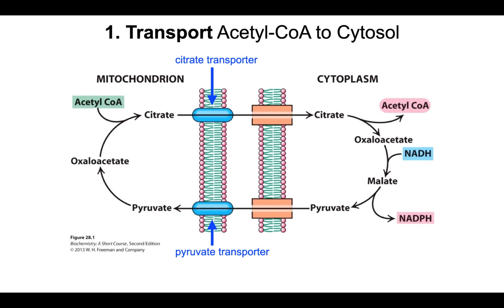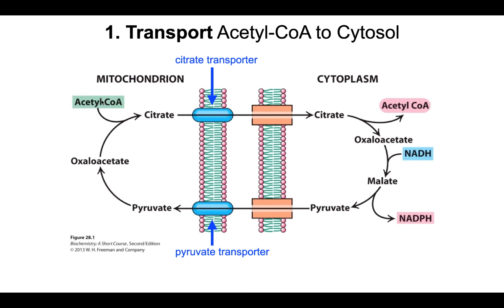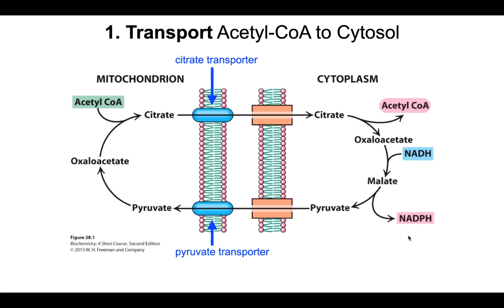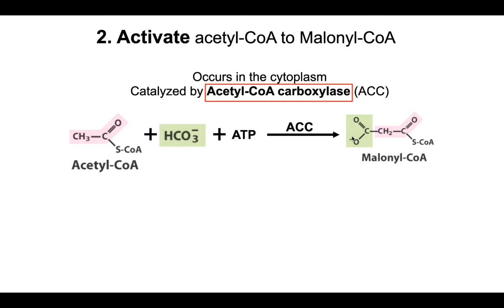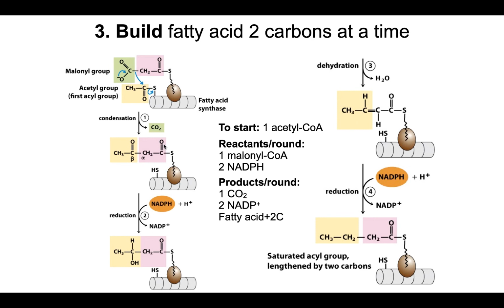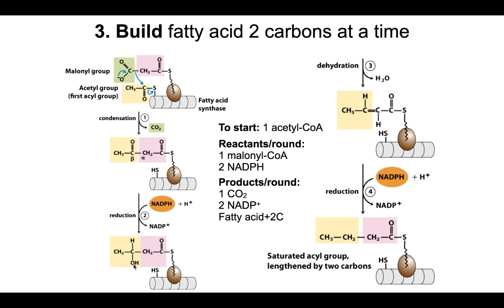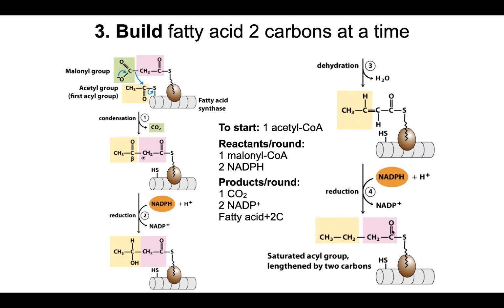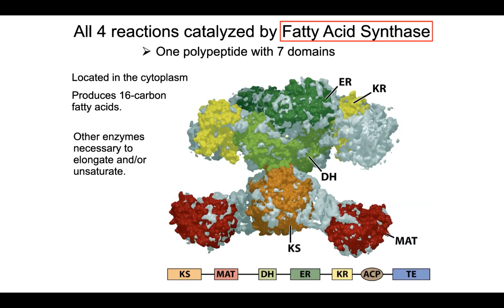Fatty Acid Synthesis